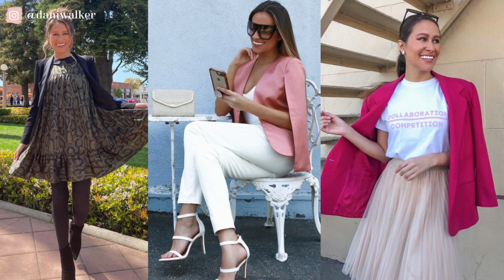How to Elevate your look (Featuring Dossier)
limited to 1 use per customer, which can now be cumulated with other current offers on the website.